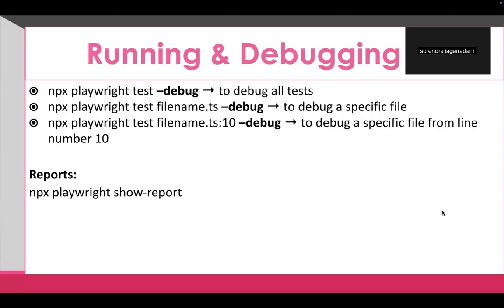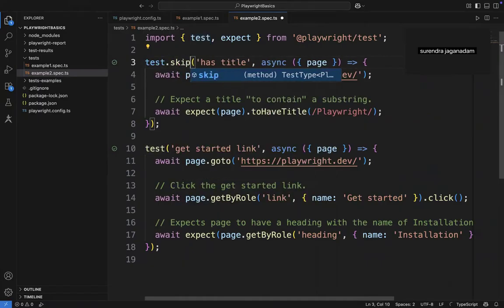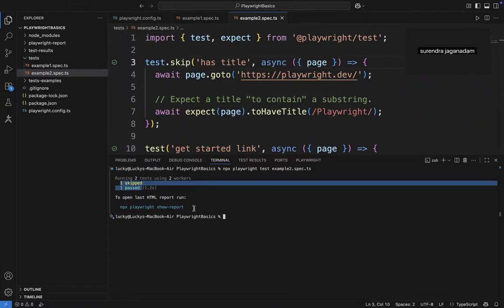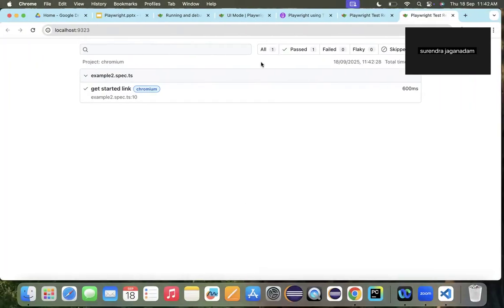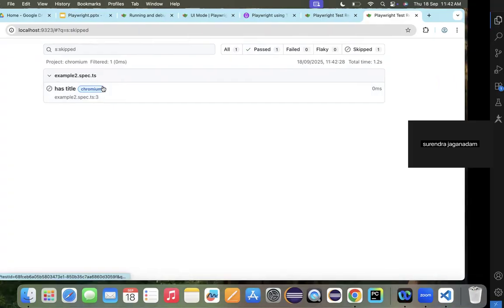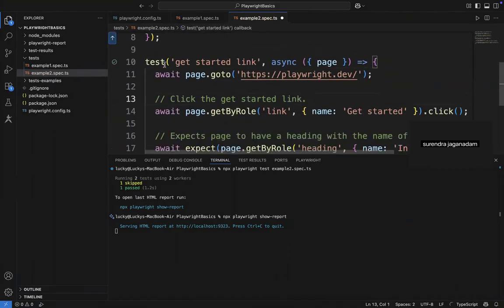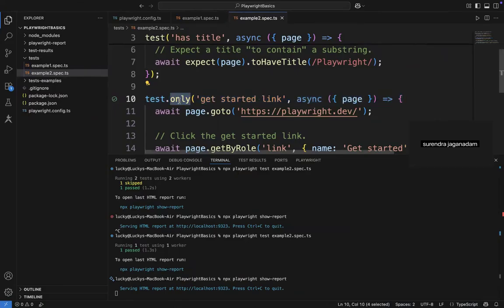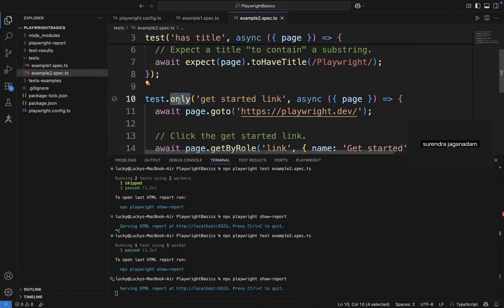Skip Tests in Playwright + test.only Explained (ExecuteOnly Options)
In this Playwright TypeScript tutorial, you will learn how to skip tests and run only specific tests.\n\nTopics Covered:\n- test.skip\n- test.only\n- skip conditions\n- execute only options\n\n📌 My Udemy Courses:\n

playwright skip test, playwright test.only, execute only playwright, playwright run single test, playwright typescript tutorial, automation testing